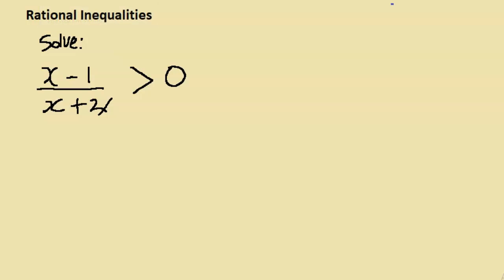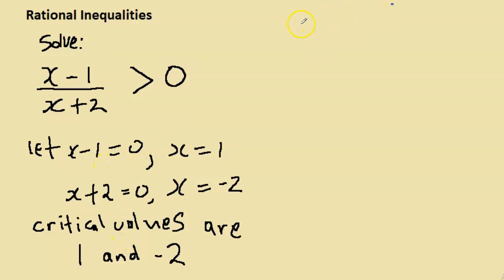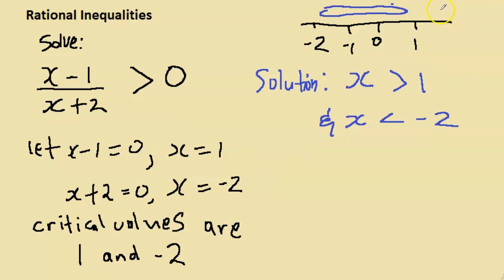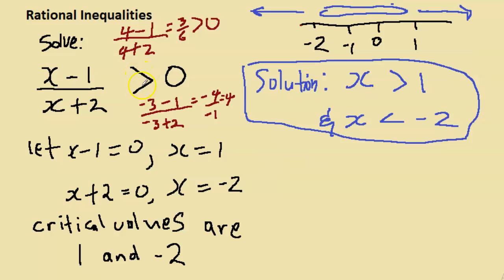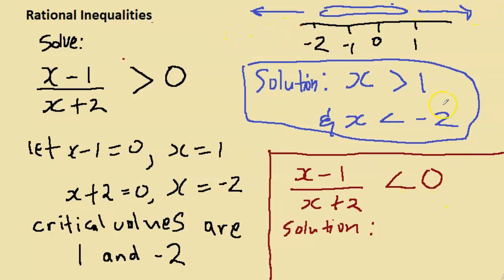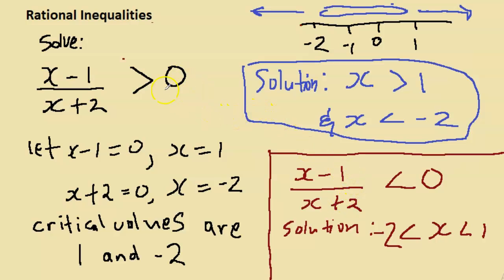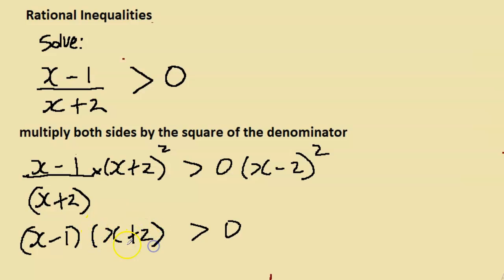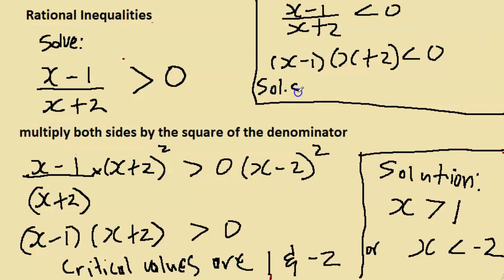Solving Rational Inequalities (Part 1): Cape Math: Unit 1: CXC Math: CXC Past Papers: Adobe Math Lab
rational inequalities
quadratic expressions
quadratic equations
Cape Pure Math Unit 1
Pure Math
cxc math
Adobe Math Lab
adobe mathlab
mathematicsWelcome to Adobe MathLab. My name is Percival Arthurs and I have been teaching Mathematics at all levels for many years now. The content on this channel is created to meet the needs of students who are preparing to sit CXC Mathematics at the CSEC, Add Math, and Cape Level. The videos will comprehensively cover all topics on each syllabus in way that will ensure that students master the foundational concepts in mathematics and are able to perform exceptionally well in their exams. In addition to the videos, the channel plans to provide worksheets with solutions on each topic taught. All questions will be past paper-type problems. In the near future, content for CXC physics at the CSEC and CAPE level will be included on the channel among other subjects. The channel is student friendly while making mathematics easy to understand. Give this channel a chance and you will fall in love with mathematics.
adobe mathlab
Adobe Mathlab
Adobe MathLab